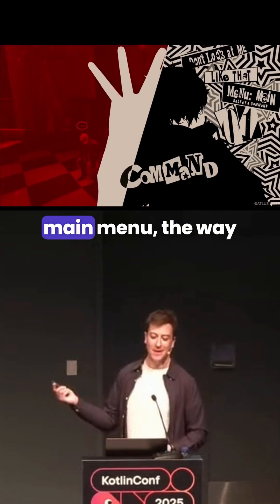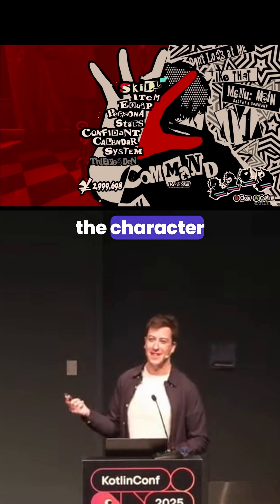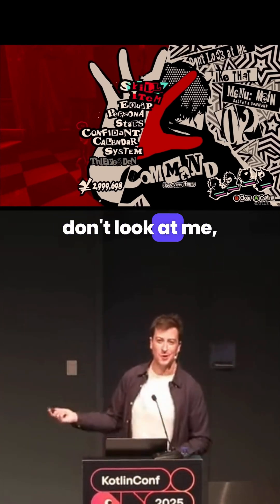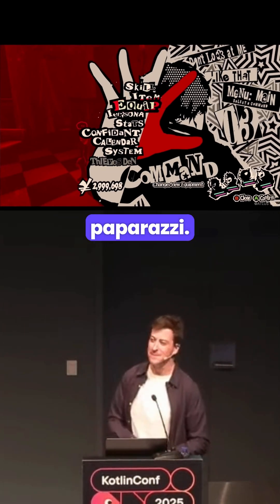The Persona 5 user interface: Amazing, and doable in Kotlin and Compose Multiplatform!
Join the global Kotlin community at KotlinConf, Munich, May 2026 :point_right Persona 5's UI is known for being gorgeous, complex, and rich in details. It takes inspiration from all kinds of places, including punk magazines. But how is it actually implemented, and can it be implemented in Kotlin and Compose Multiplatform? Chris Horner shows how to do it.